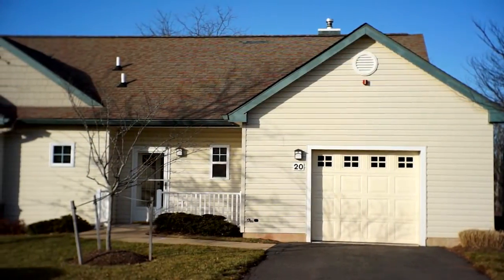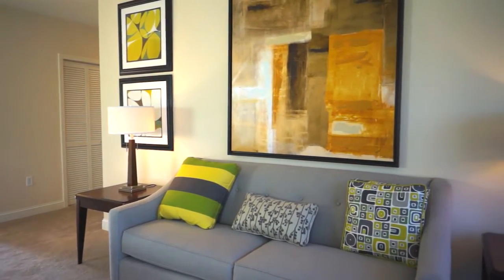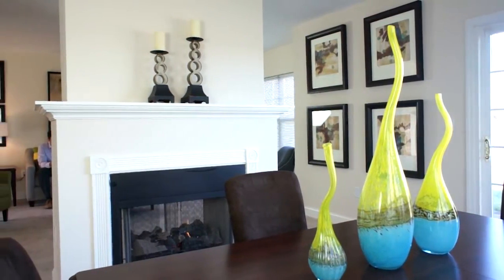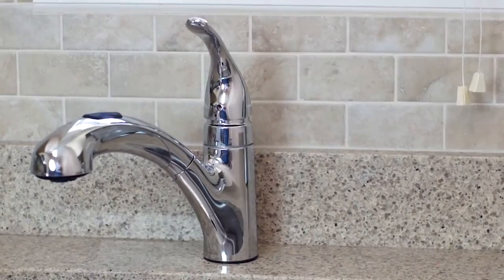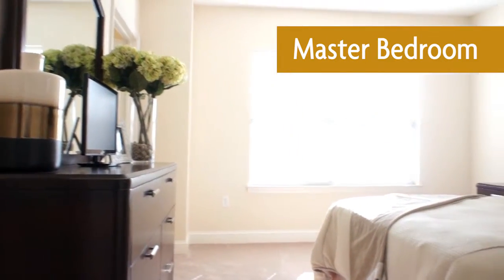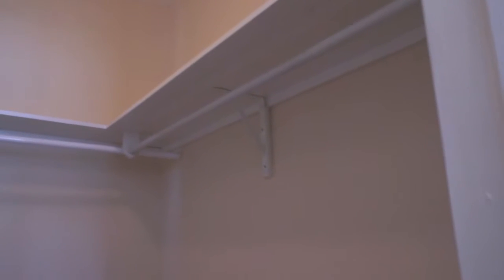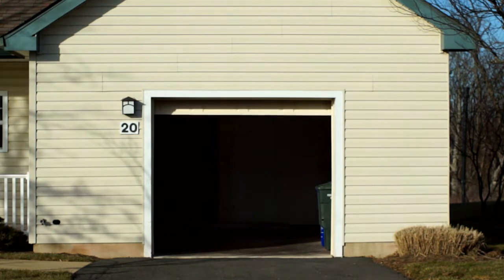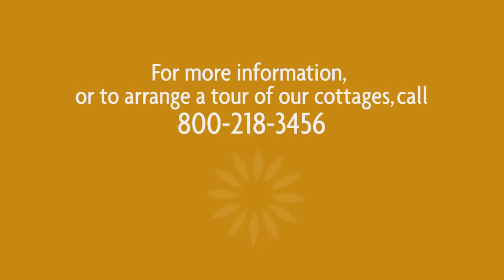Tour the Washington Cottage at Stonebridge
Step inside our gorgeous, upgraded Washington Cottage and enjoy the best of all worlds.